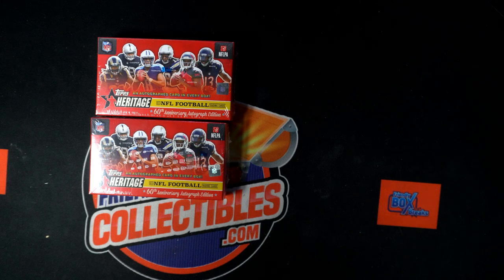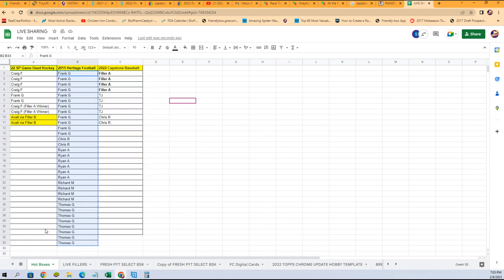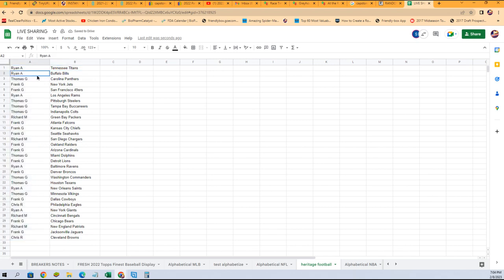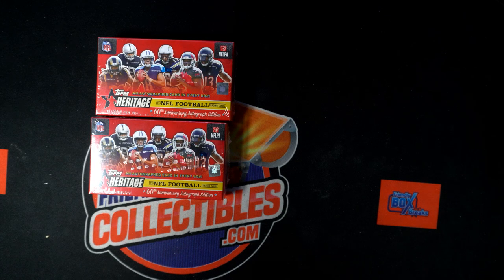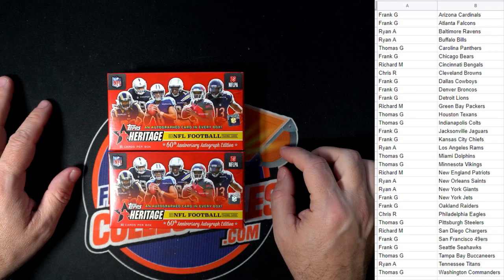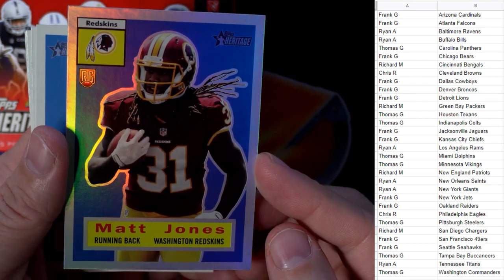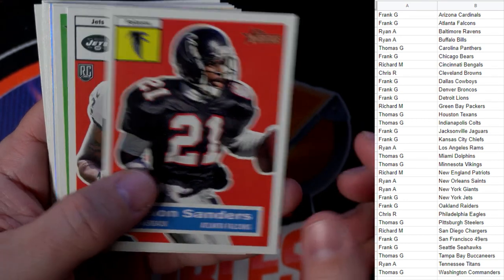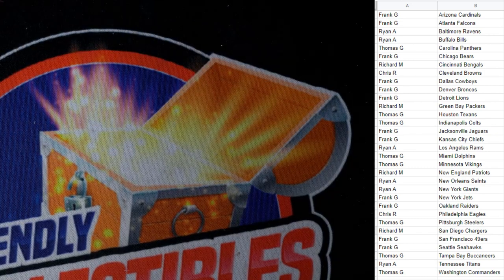2015 Topps Heritage Football ID 15HERITAGEFB103